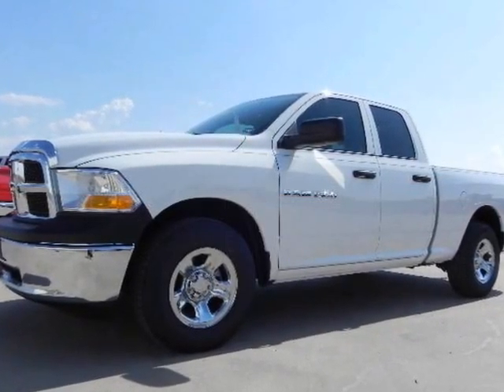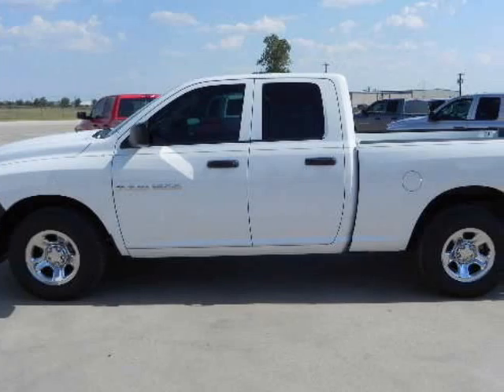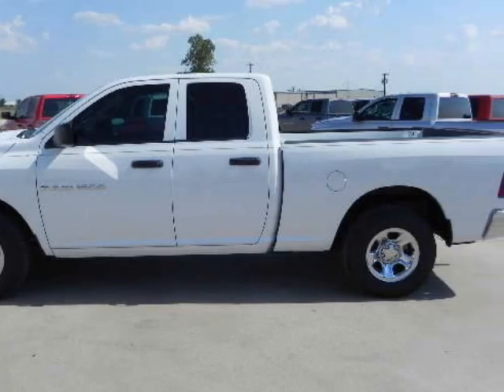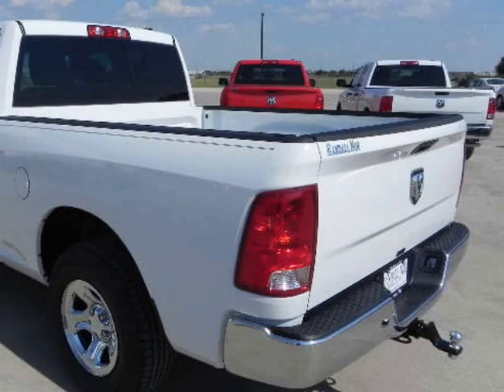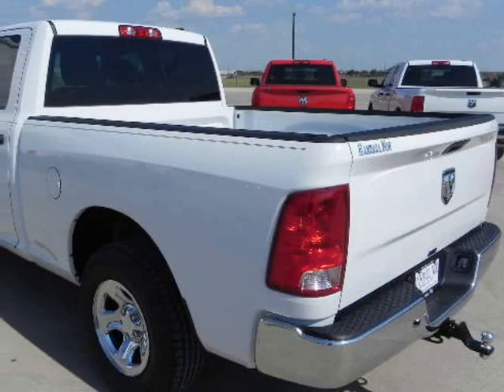2011 RAM 1500 2WD Quad Cab 140.5" ST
2011 RAM 1500 2WD QUAD CAB 140.5" ST
Stock Number: D81605
VIN: 1D7RB1GKXBS696670

2011 Ram 1500 Crew Cab ST, SXT, SLT LaramieAggressive Grill Guard Choice of Power train 4.7 or 5.7 liter Hemi, 20 inch alloy wheels SLT Appearance Package, fog lamps, bed liner or optional spray in bed liner. Best in class fuel economy or Horse Power, Head turning lines. 4x4 availableDallas Laramie Trim level dripping with leather, optional moon roof, available GPS navigation, center console shifter.